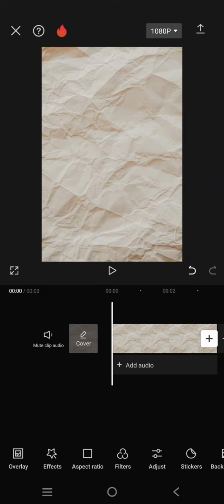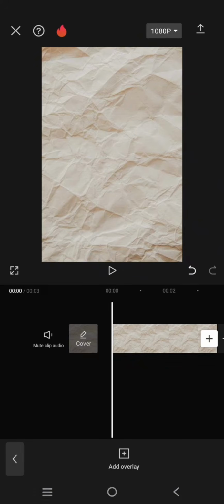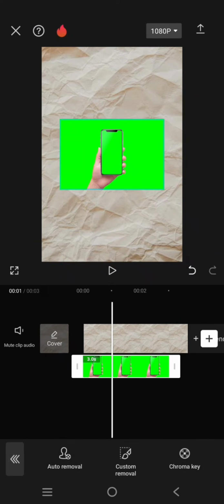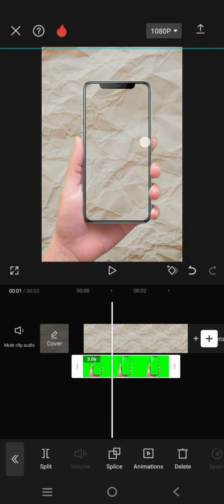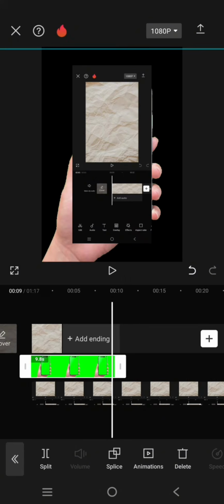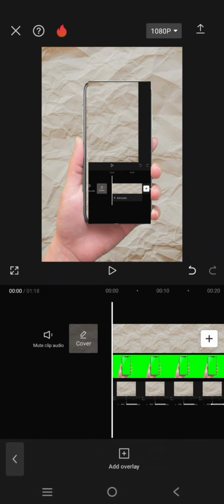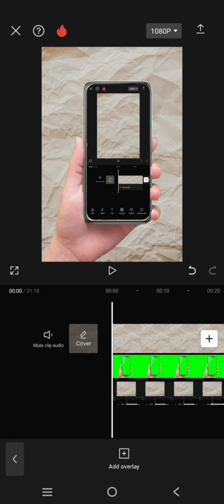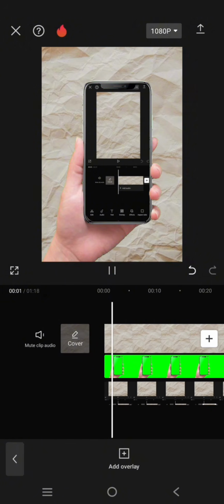How to Create This Phone Mockup for Your Edits in the CapCut Mobile? | Phone Green Screen Mockup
Here's how to easily do the phone green screen mockup on CapCut